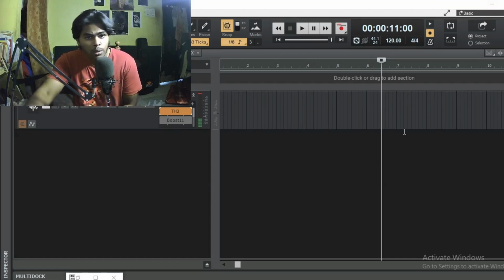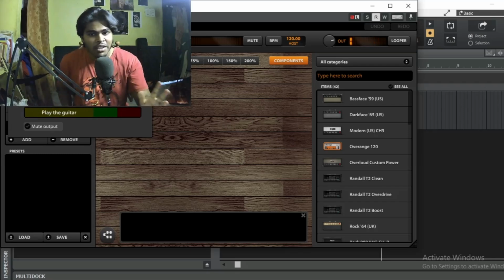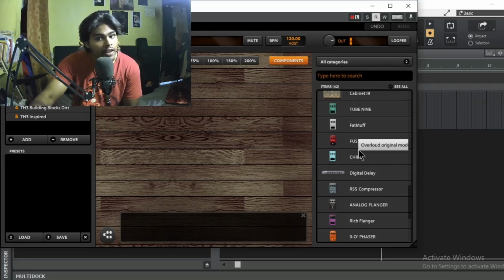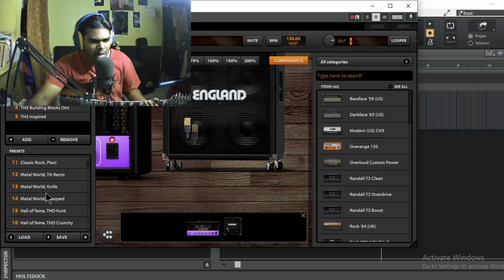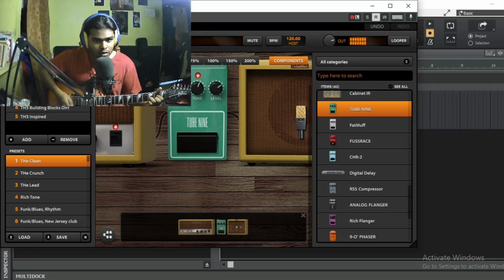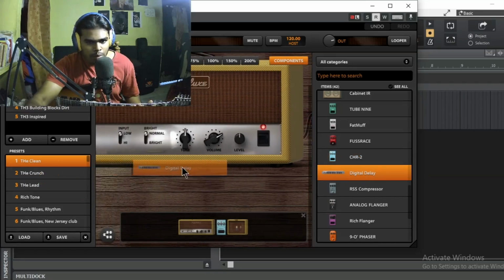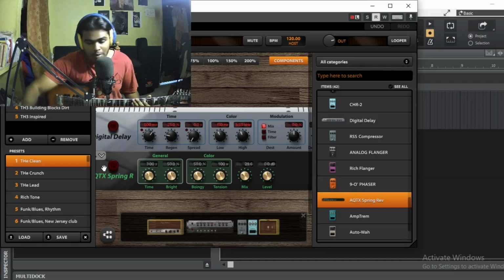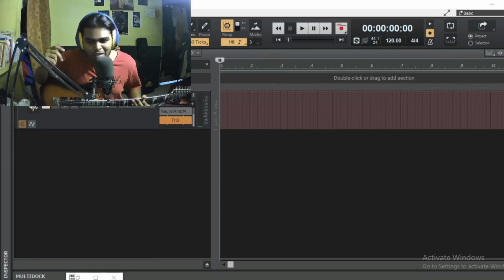Beginner's Pedal Guide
hello guys
In this video we are discussing the different pedals in cakewalk

these are the links if u want to lrn how to connect your guitar to the computer without using an audio interface

by jayden lawrence
aka J-CON ROCKS  ;)